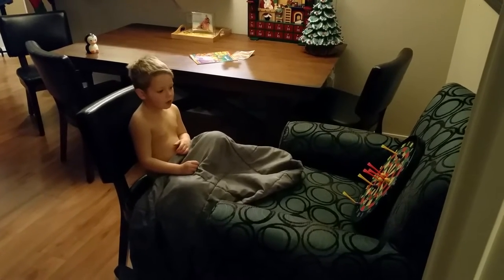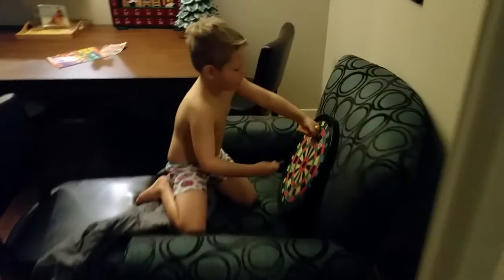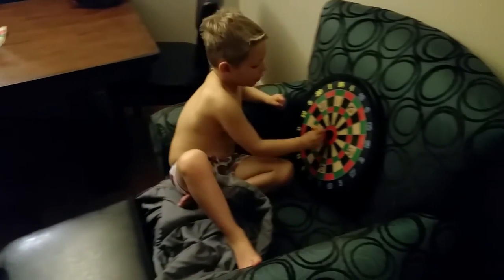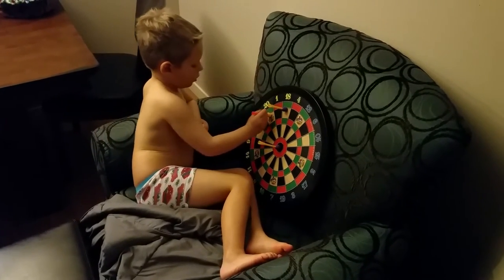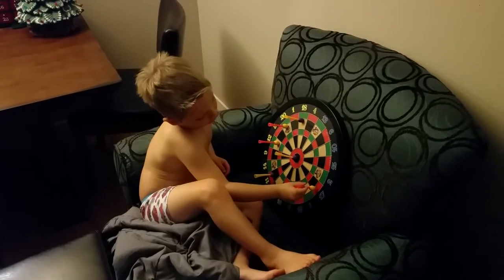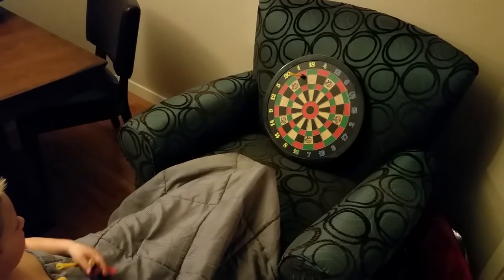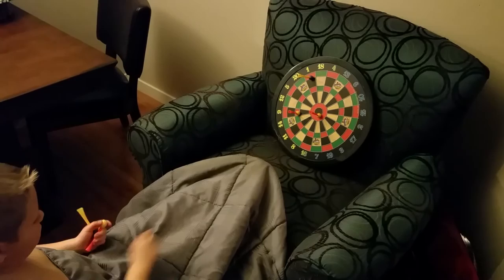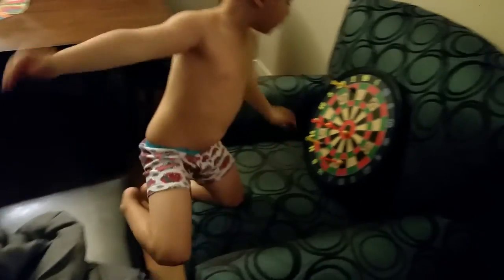Darts with St. Nick with Kelby